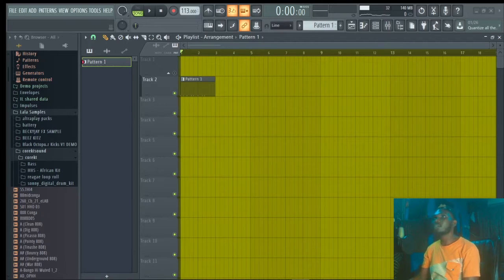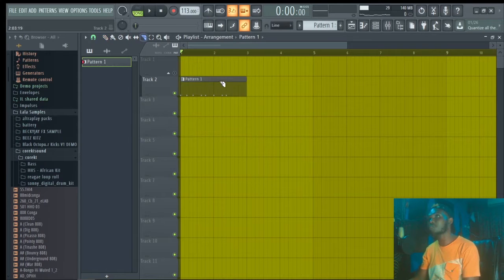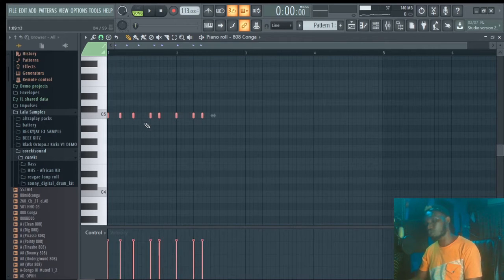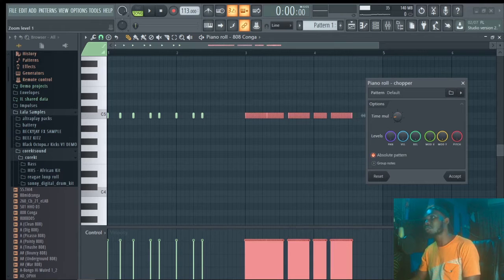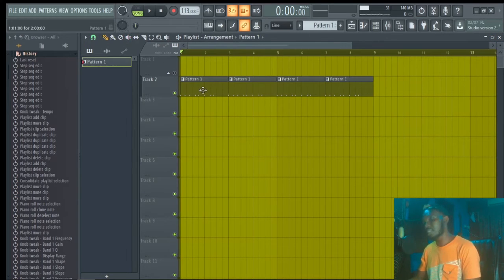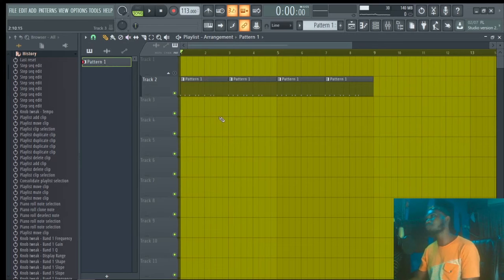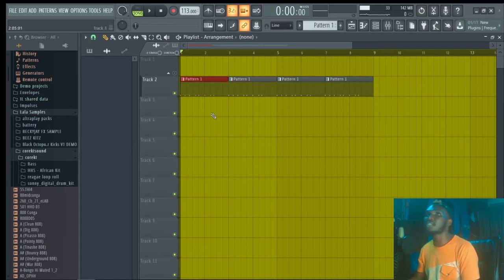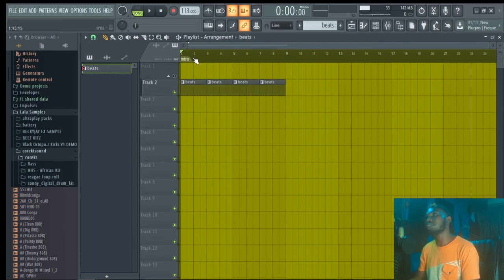Important FL Studio 20 shortcut keys You NEED to know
This video shows some essential shortcuts keys in FL Studio 20.